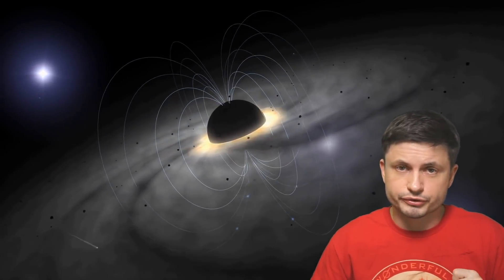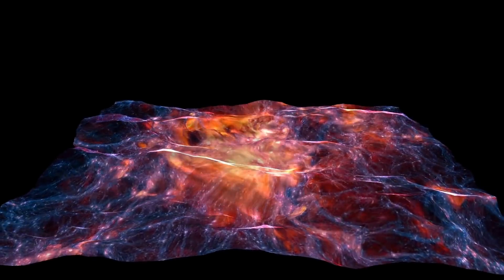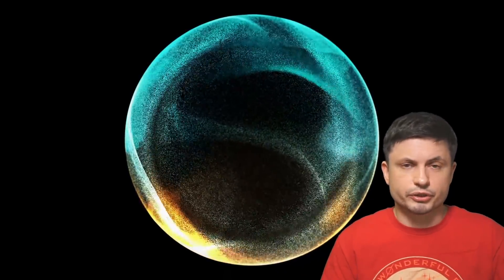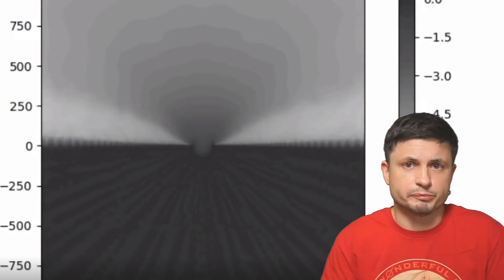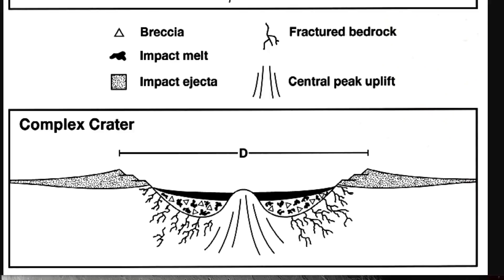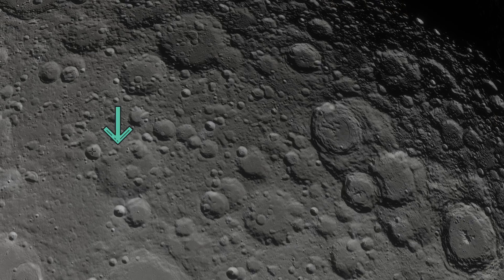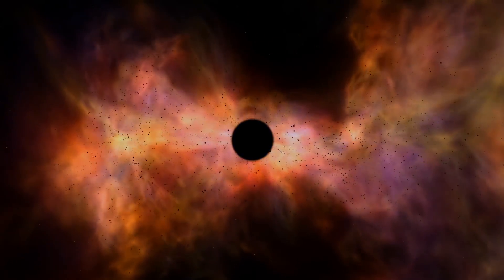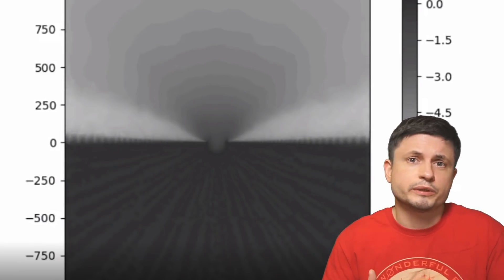Tiny Black Holes May Have Produced Some of the Moon's Craters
Hello and welcome! My name is Anton and in this video, we will talk about a new study that suggests we could find signs of mini black holes on the surface of the moon and thus explain the existence of dark matter

Tybie Fitzhugh
Viktor Óriás
Les Heifner
theGrga
Steven Cincotta
Mitchell McCowan
Partially Engineered Humanoid
Alexander Falk
Drew Hart
Arie Verhoeff
Aaron Smyth
Mike Davis
Greg Testroet
John Taylor
EXcitedJoyousWorldly !
Christopher Ellard
Gregory Shore
maggie obrien
Matt Showalter
Tamara Franz
R Schaefer
diffuselogic
Grundle Muffins